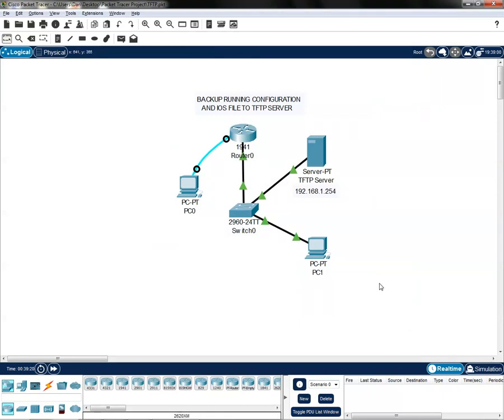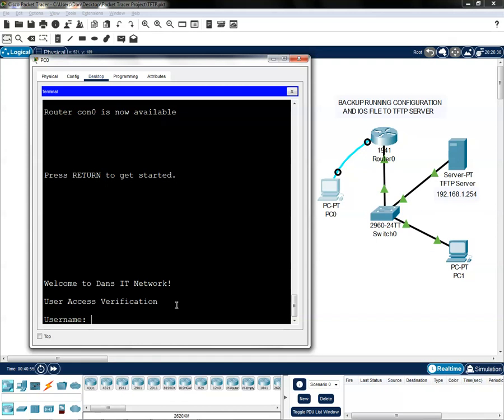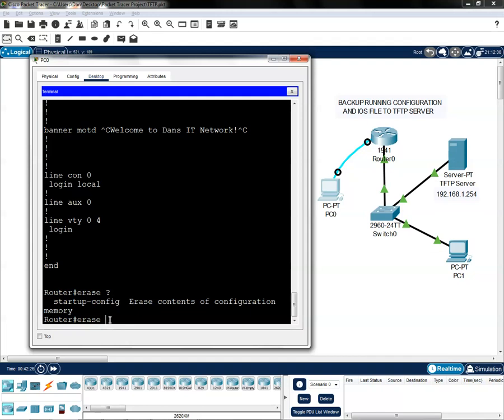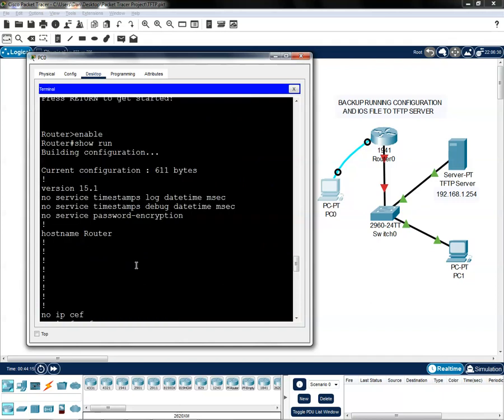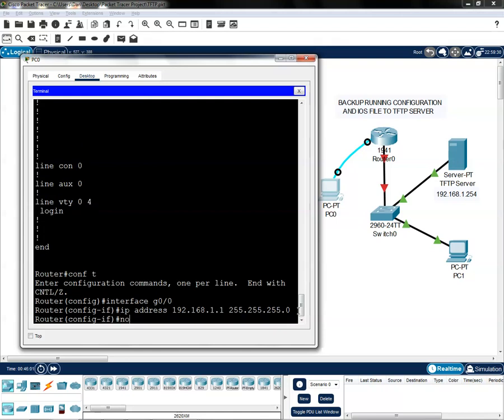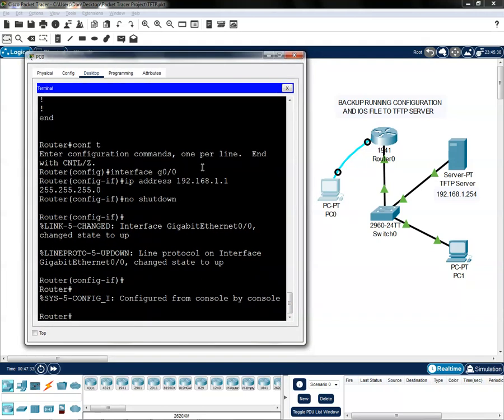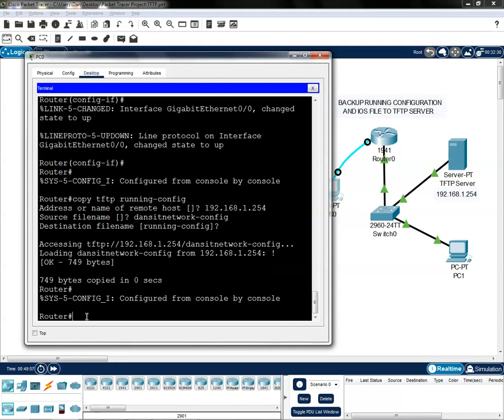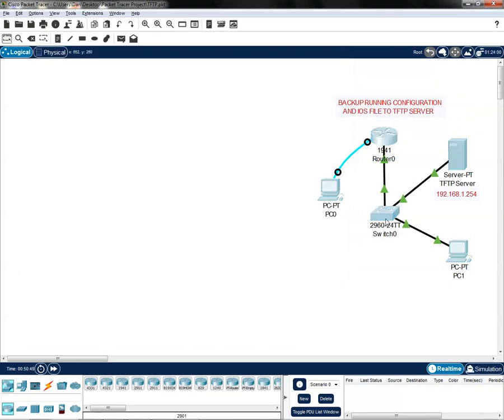Day 18: How to Restore and Backup Config File, IOS to TFTP Server - Part 2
How to Restore and Backup Config File, IOS to TFTP Server - Part 2